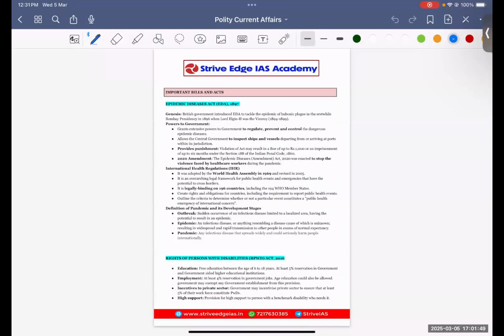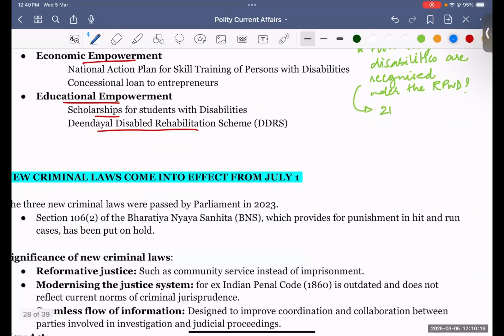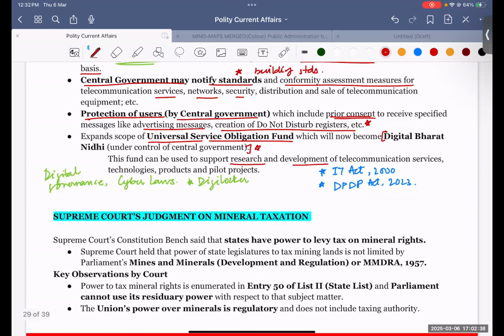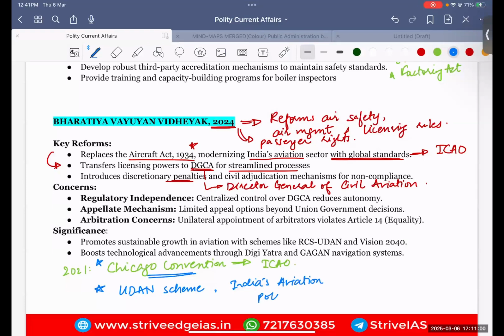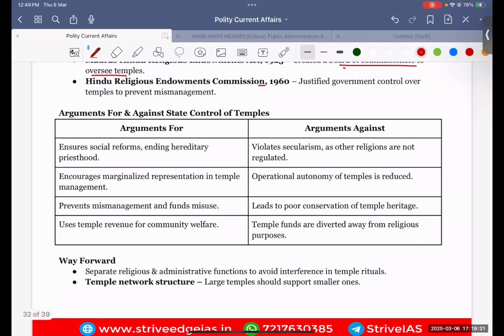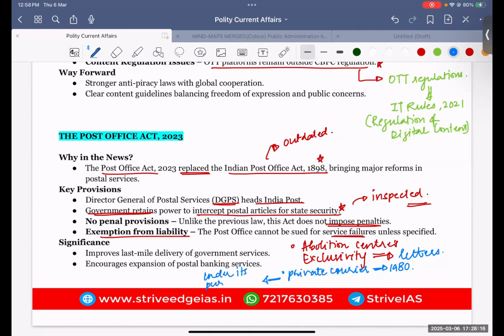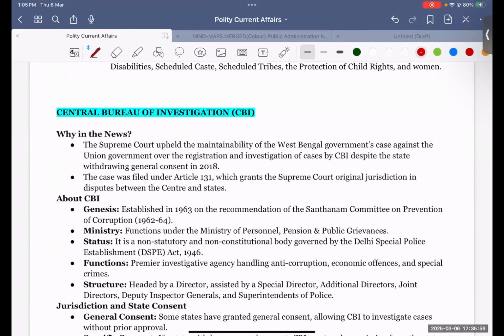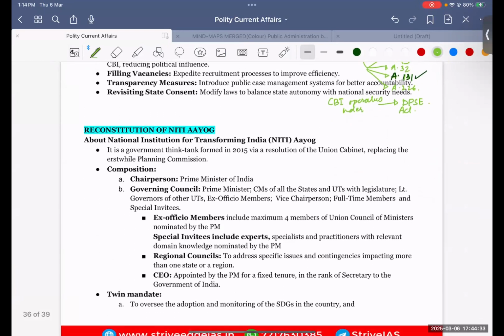Current Affairs For UPSC | Class 4 | Polity | UPSC 2025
📚 STRIVE 365 - Free UPSC Prelims 2025 Current Affairs Masterclass!

Learn from UPSC Interview Appeared Faculty - Now Live on YouTube!

70 Hours of Power-Packed Knowledge

🔴Complete 18 Months Current Affairs Analysis
🔴 High-Probability Topics
🔴 Topper's Strategy
🔴 Daily Mock Questions

🎯 What Makes Us Different:

✅Direct Guidance from Interview-Experienced Mentors
✅Free Study Materials
✅Daily Updates on Current Events

Quality UPSC preparation doesn't always need to be expensive. Join STRIVE 365 and begin your journey to success!